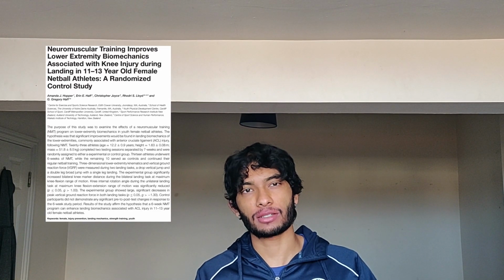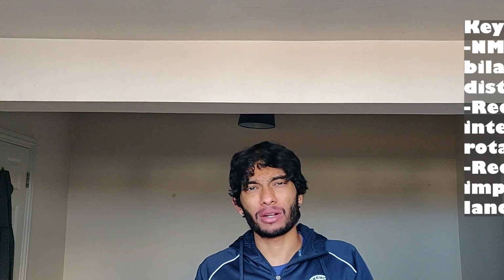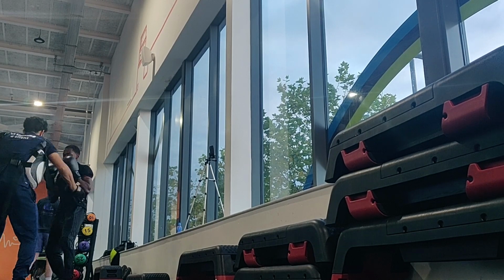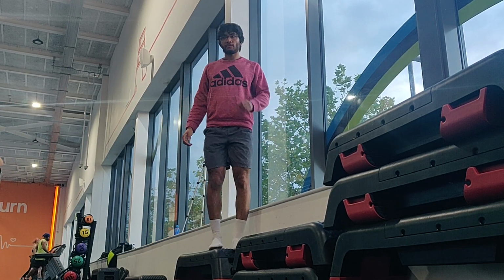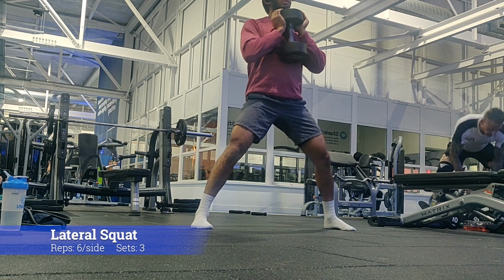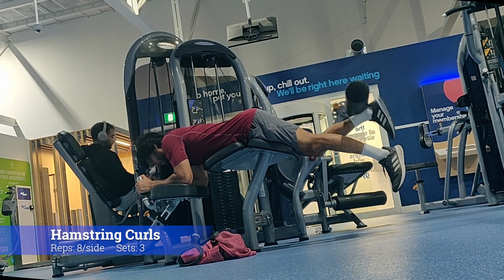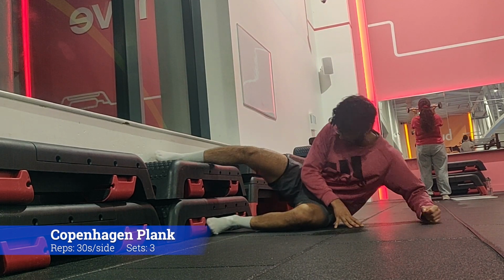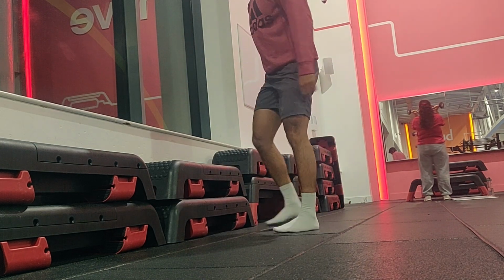(Field) Hockey Injury Prevention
Talking about injury prevention specifically in my sport, (field) hockey, but also sport in general. I mainly focus on what you can do within your training routine to try and reduce the likelihood of injury. Within the research there is the concept of NMT which essentially boils down adding balance and stability, agility and core strength components with movements that connect to sport of lifestyle.

At the end I leave you with some exercises you can add to your routine. Of course, you should consult with your healthcare professional before starting new physical activities if you have previous injuries, conditions, or special circumstances.